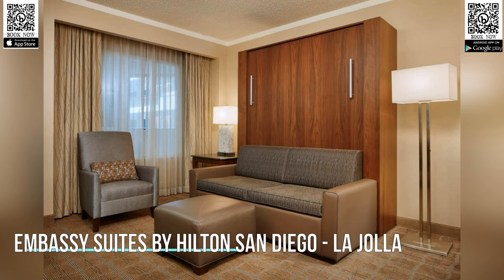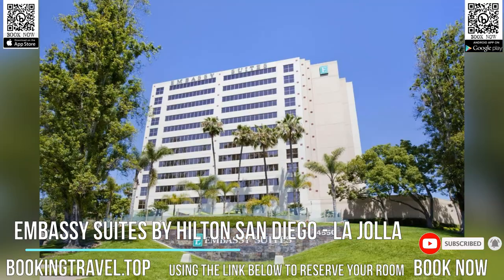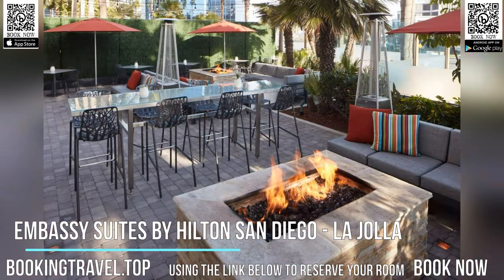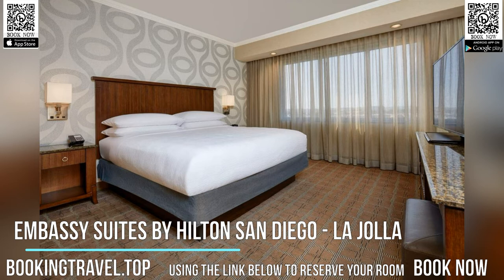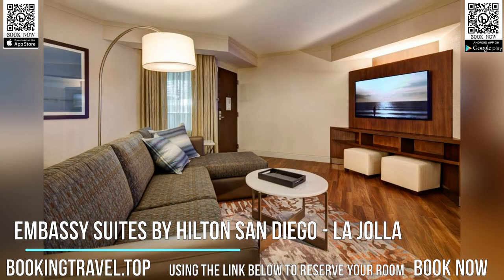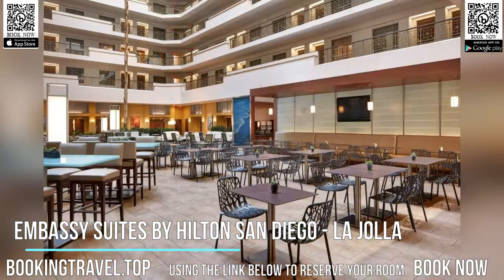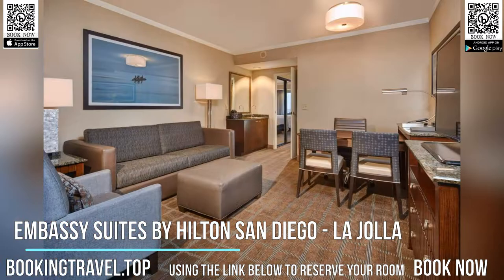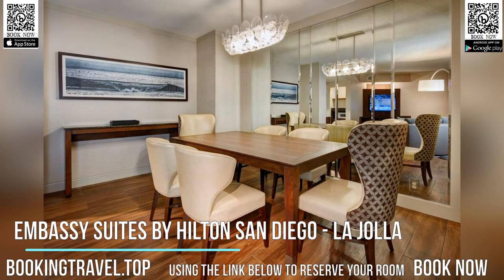Embassy Suites by Hilton San Diego La Jolla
Book now
In the University Towne Center area of San Diego, this all-suite non-smoking hotel is a 9.7 km drive from the seaside village of La Jolla.

The Embassy Suites La Jolla features spacious 2-room suites with separate bedrooms and living rooms. Amenities include a wet bar, microwaves and refrigerators. Relax and watching the 32-inch LCD TV or stay productive using the suite's functional workspace and ergonomic desk chair.

Wake up with Embassy Suites San Diego's free cooked-to-order breakfast with an omelet bar. Enjoy a cocktail at the complimentary Evening Reception, which takes place every evening. Indulge Restaurant and Lounge, on site, serves continental cuisine for lunch and dinner in a casual atmosphere.

Guests at this hotel can order room service or dine at one of the on-site restaurants, P.F. Chang’s China Bistro or Indulge Restaurant and Lounge. Tourists can enjoy the hotel's close proximity to La Jolla beaches, the San Diego Zoo, Legoland California, Torrey Pines Golf Course and Westfield UTC.